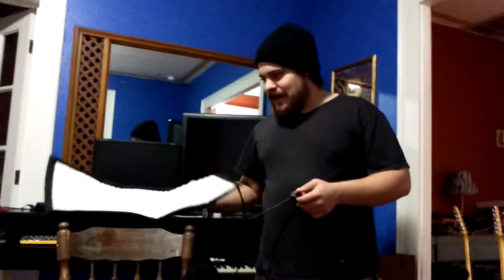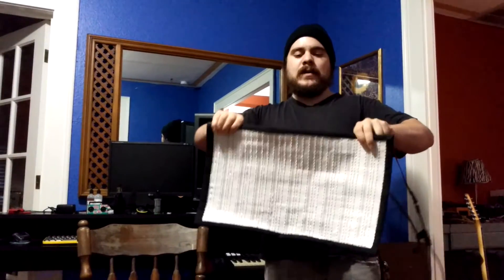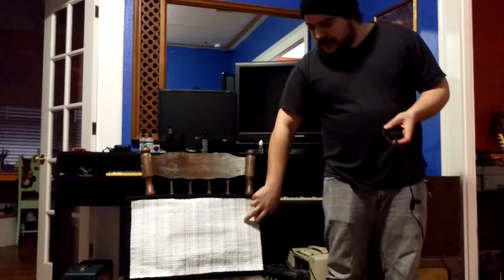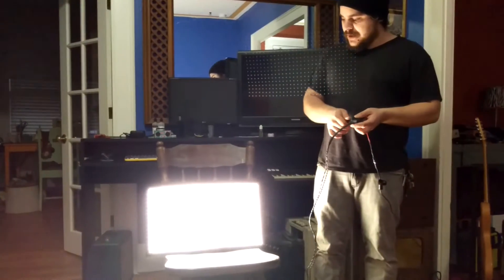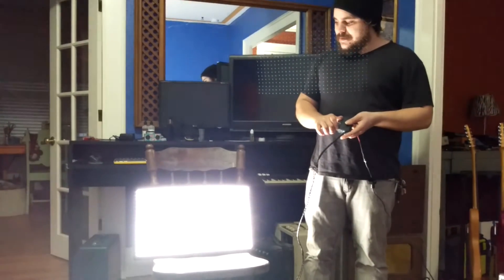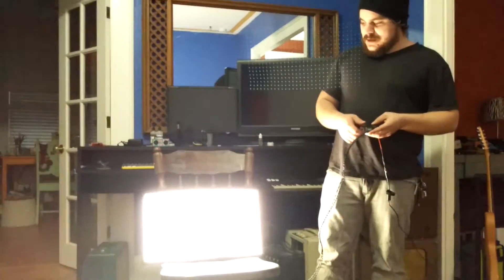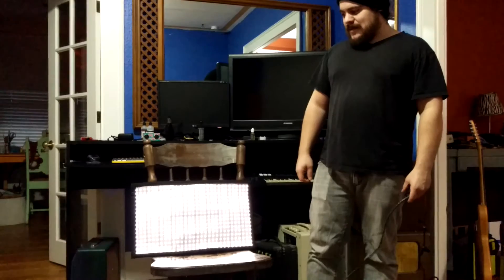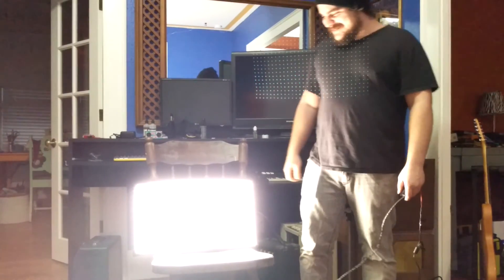DIY flexible LED continuous light.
My buddy and I worked out how to make our own version of the flex light, a bendable continuous led light panel that runs on a minimal power supply for roughly a quarter of the price of the ones for sale commercially.

There is a great tutorial here to show you how to make this light.